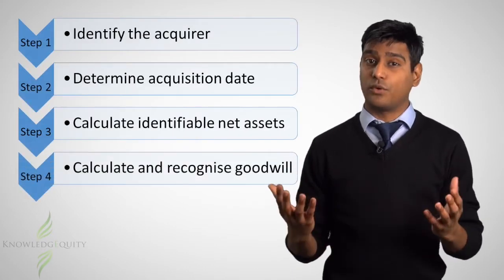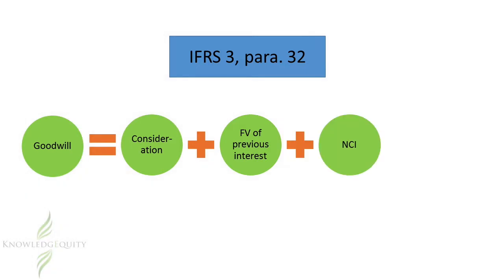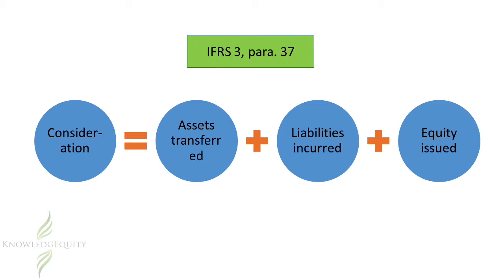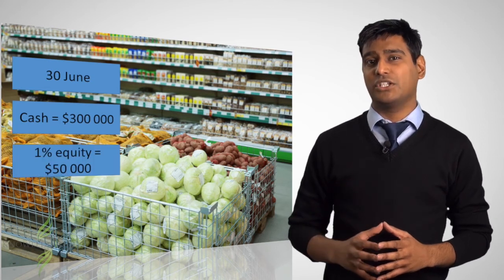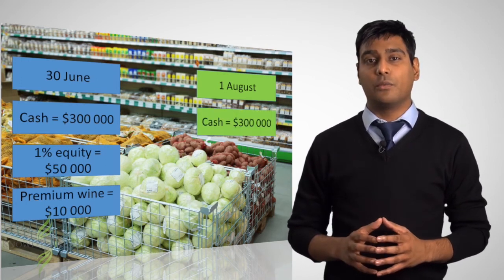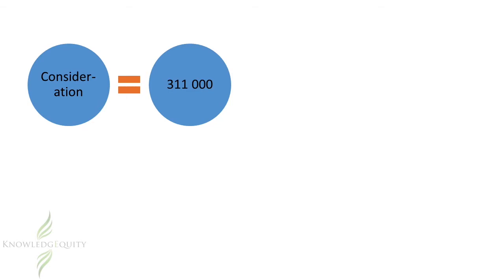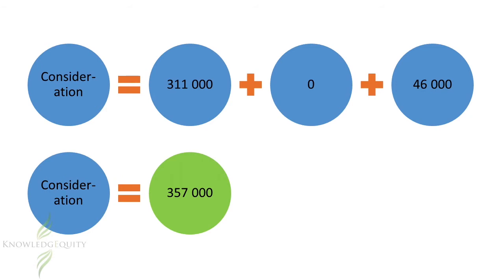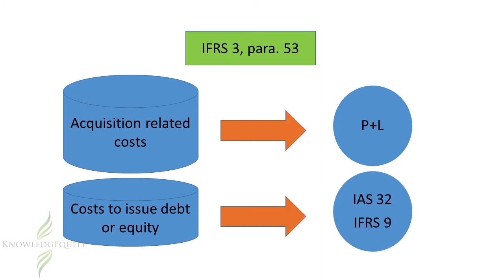CPA Calculating Purchase Consideration (Outdated)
IFRS 3 requires the acquisition method to be applied to all business combinations. The acquisition method consists of four steps. The measurement of a business combination is determined by the value of what was ‘GIVEN UP’ and not by what was received.
The value of what is ‘given up’ in a business combination is referred to as the consideration.